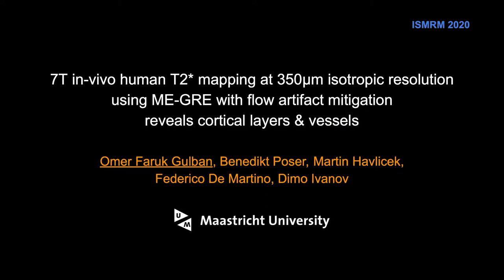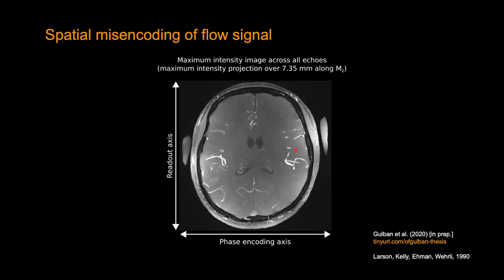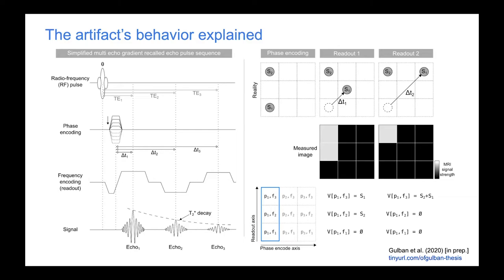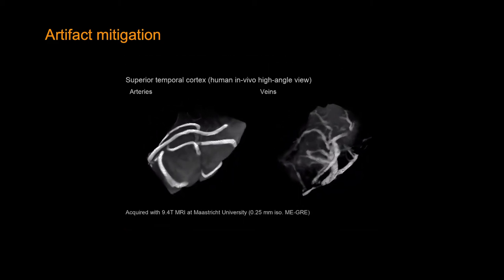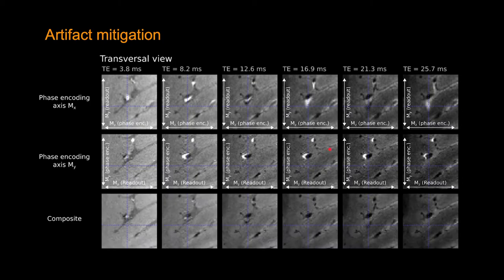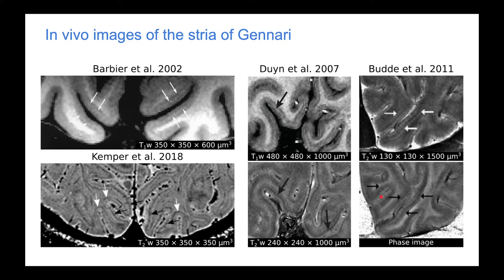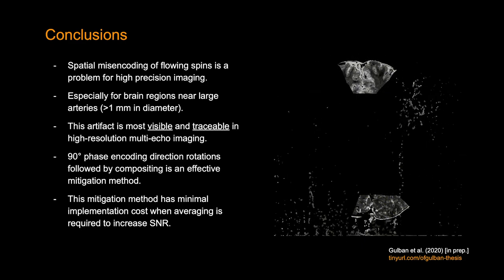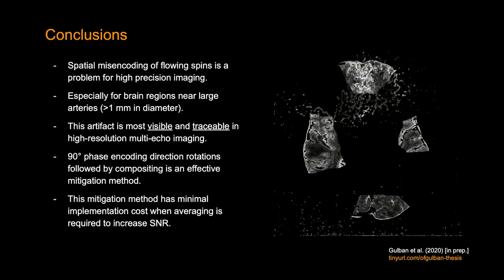ISMRM 2020 Talk at 1080p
7T in vivo T2* mapping at 350 micron isotropic resolution using ME-GRE with flow artifact mitigation reveals cortical layers & vessels

# Related works
- ISMRM 2021 Talk on T2* across cortical layers/depths: